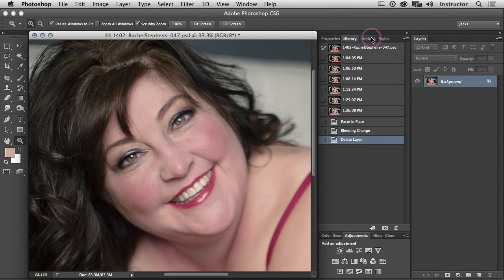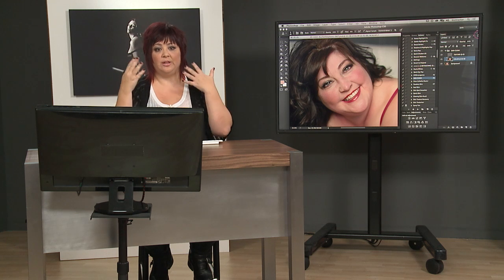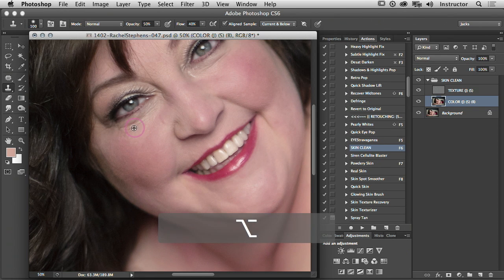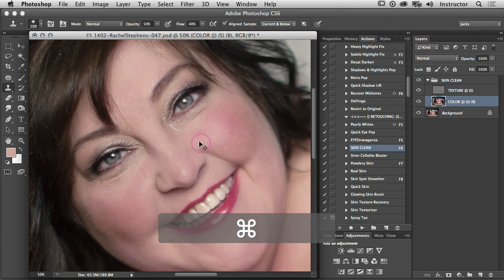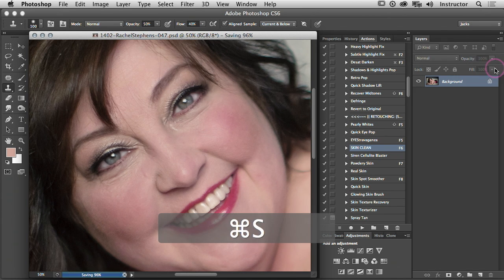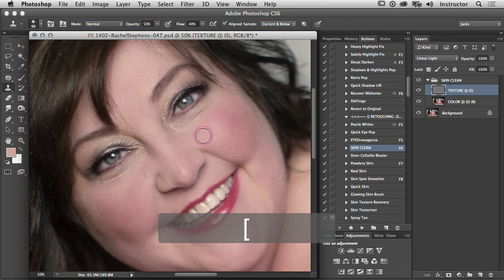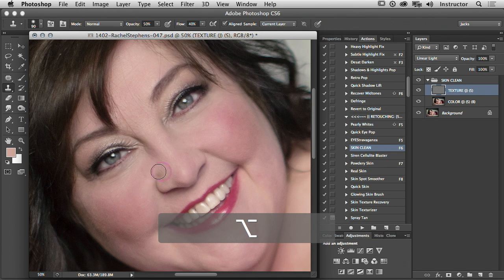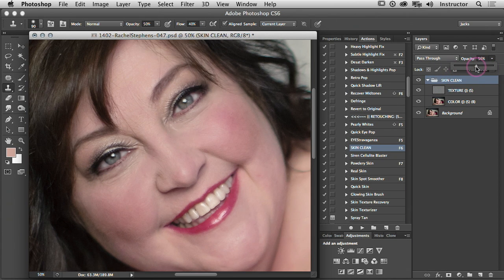Retouching Skin in Boudoir Photographs with Rachel Stephens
In this clip from the creativeLIVE course, Boudoir Photography, Rachel Stephens shares her shortcut for preserving texture while retouching skin. Stephens aims for limited and subtle Photoshop adjustments to enhance, not significantly change her portrait subject.